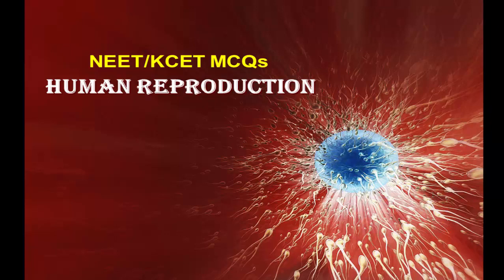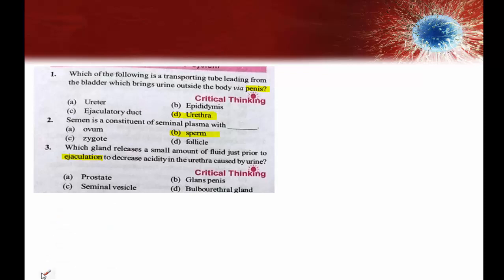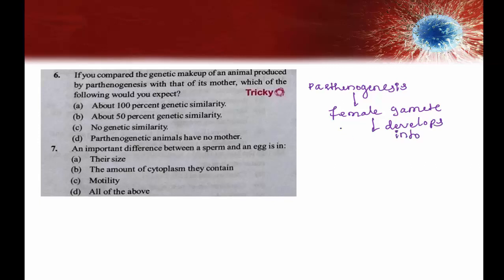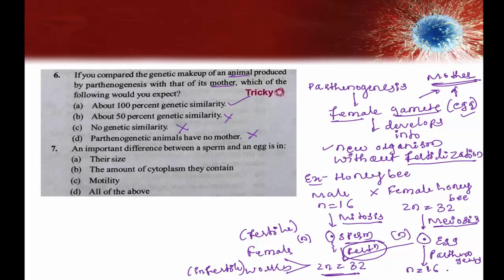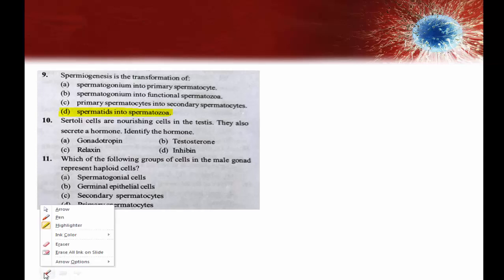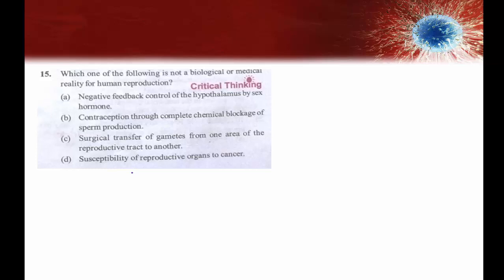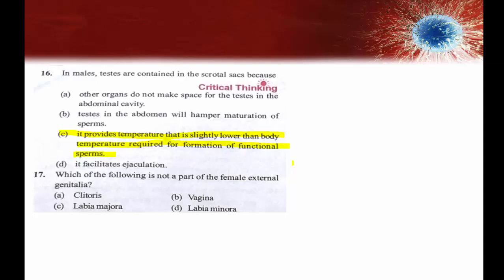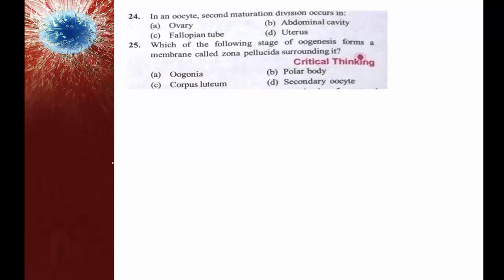HUMAN REPRODUCTION-NEET/KCET CLASS 11/12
NCERT CLASS 12-HUMAN REPRODUCTION NEET/KCET